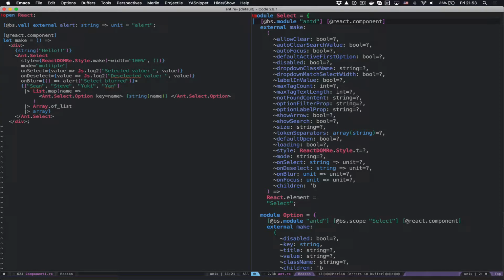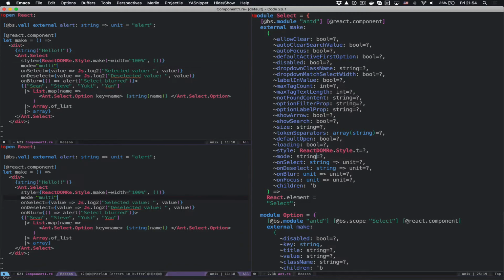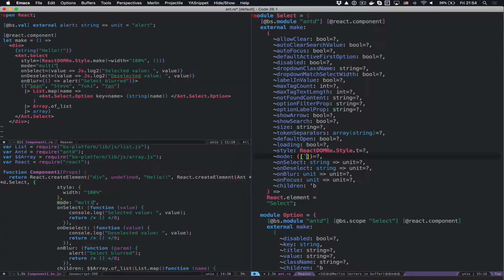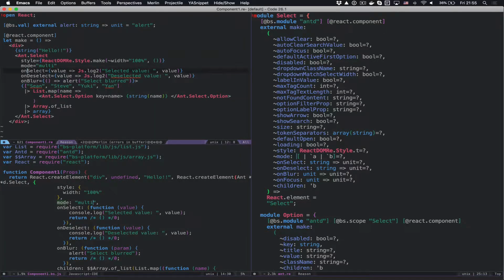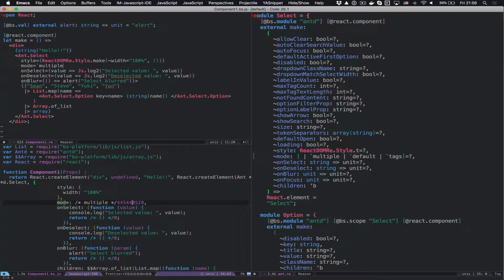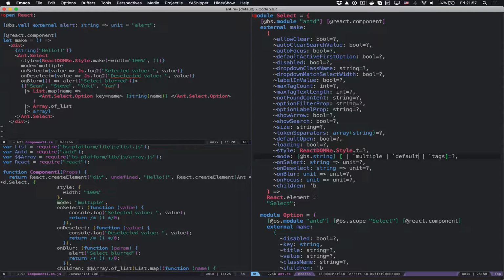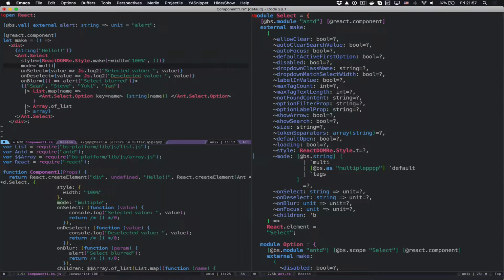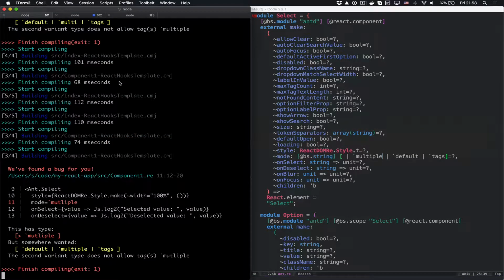Friday Tutorial 2: Improving ReasonReact binding ergonomics and safety with a quick trick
We fix up a potential tripping point in the last version of the bindings using polymorphic variants and Bucklescript’s slick annotations